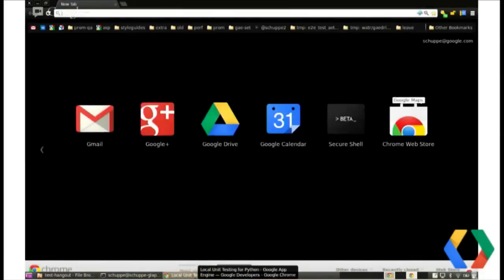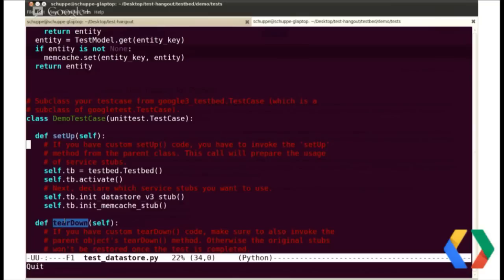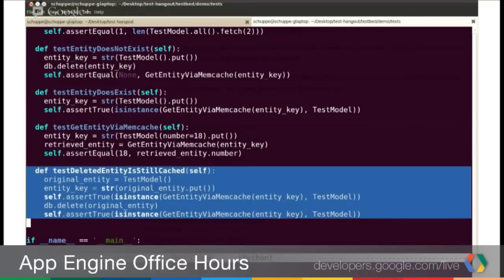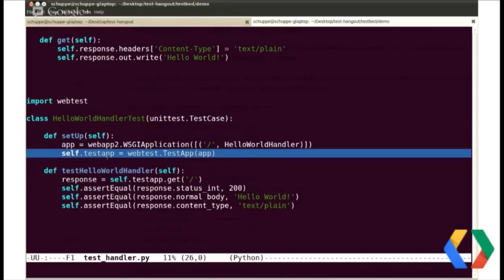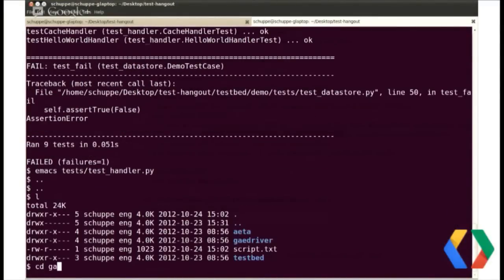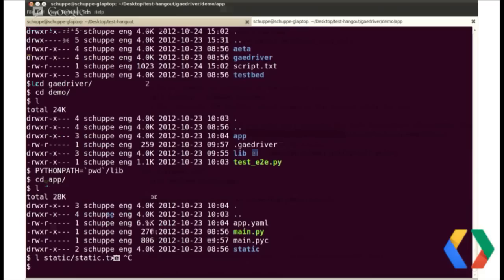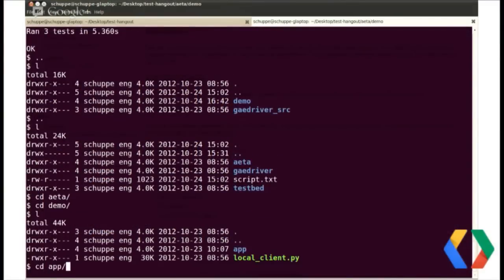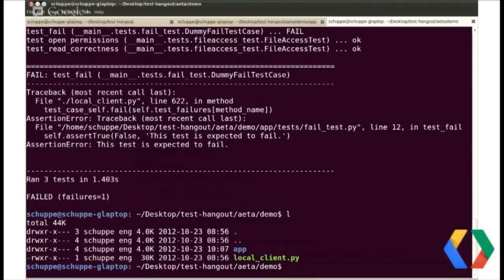App Engine Hangout - chat with an App Engine Software Engineer in Test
We'll be chatting with Robert Schuppenies, who is an App Engine Software Engineer in Test. He'll describe a bit about what he does, and talk about/demo some App Engine test frameworks, like the testbed module,